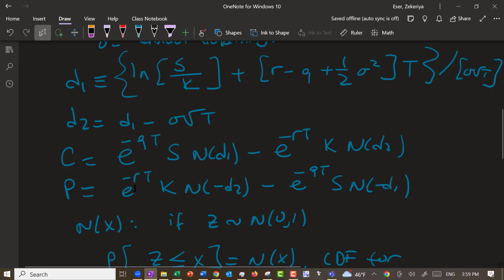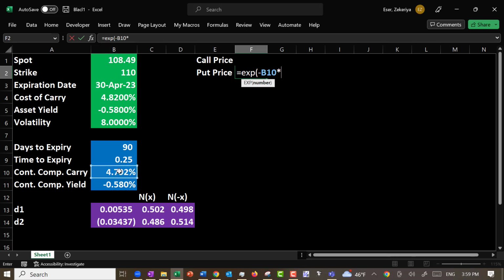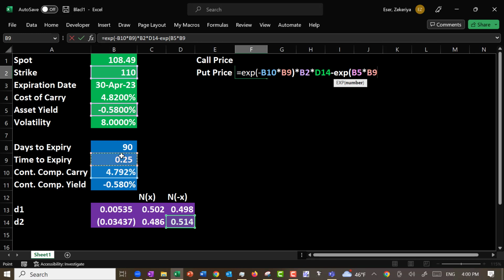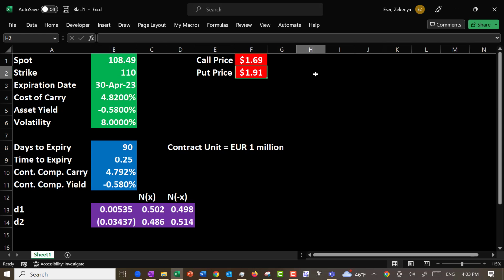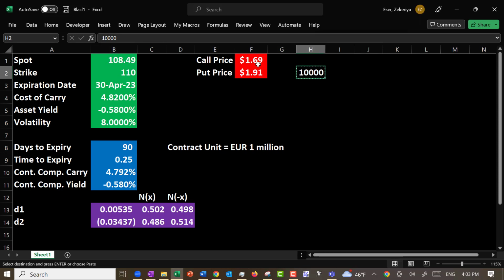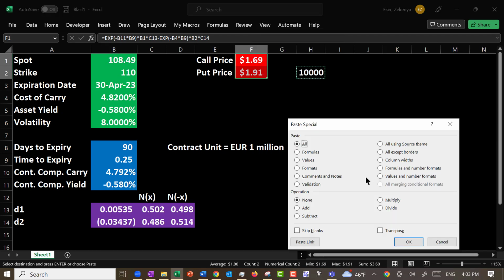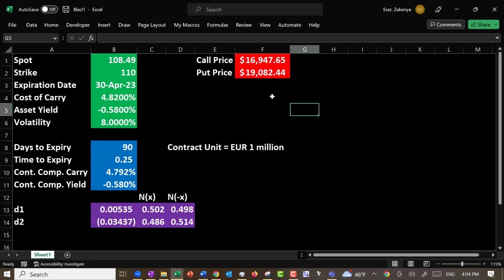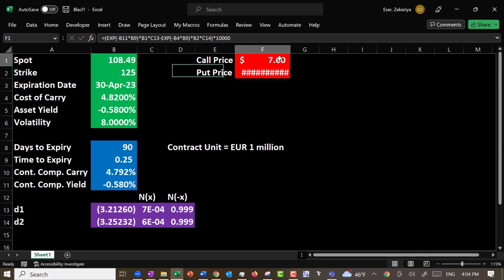FIN 424 Jan 30 Part 3 of 6